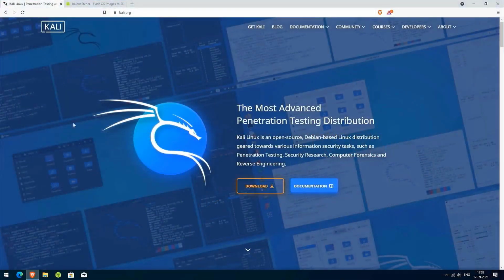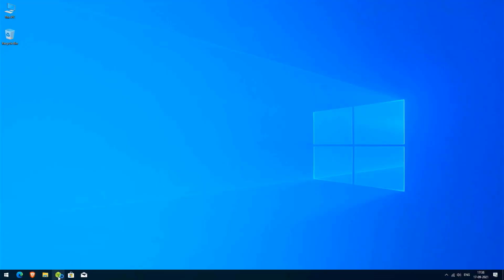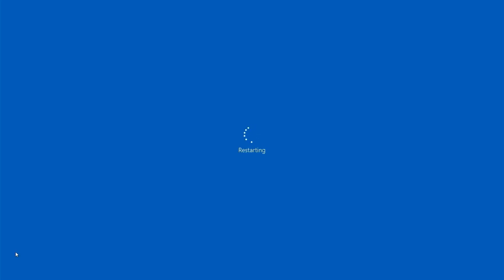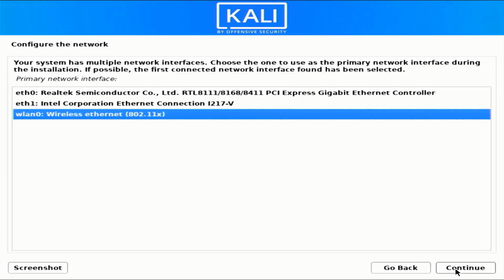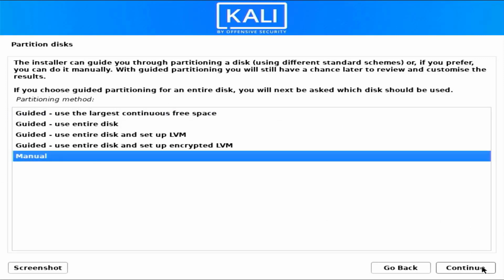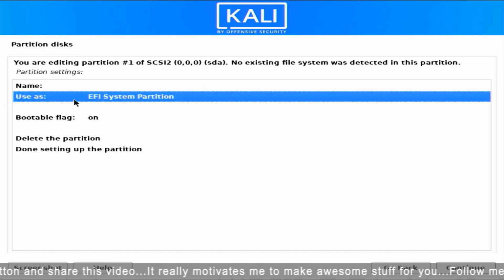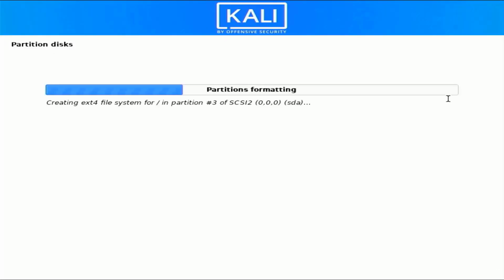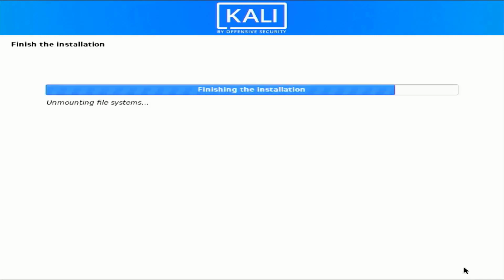How To Install Kali Linux 2021.3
In this video I will show How To Install Kali Linux 2021.3 step by step. Kali Linux (formerly known as BackTrack) is a Debian-based distribution with a collection of security and forensics tools. It features timely security updates, support for the ARM architecture, a choice of four popular desktop environments, and seamless upgrades to newer versions. This edition brings enhancements of existing features, and is ready to be downloaded or upgraded if you have an existing Kali Linux installation.

️ ☑ How To Install Kali Linux 2021.2

That is it! This is the Way How To Install Kali Linux 2021.3